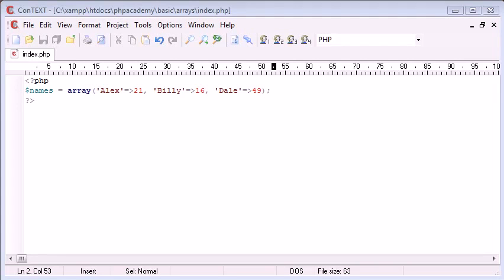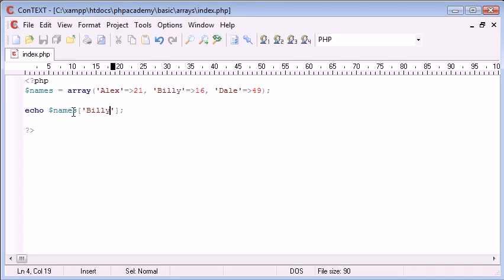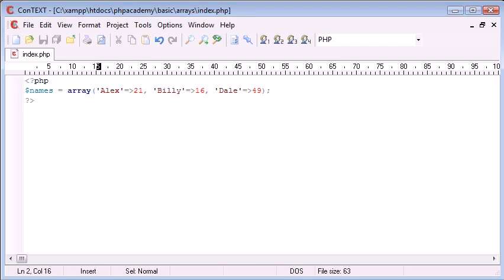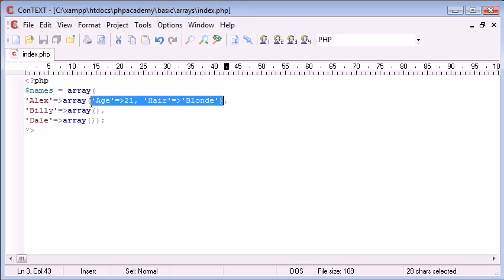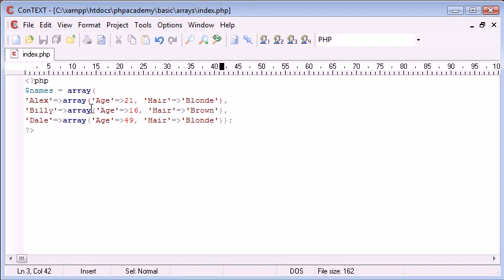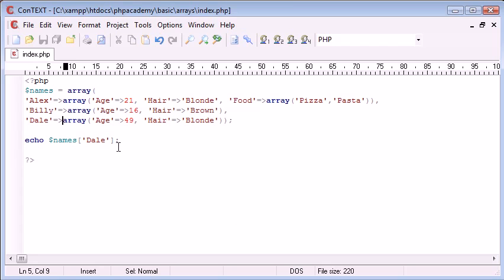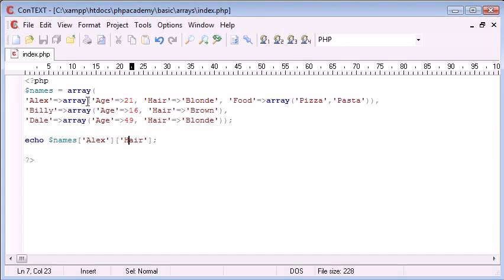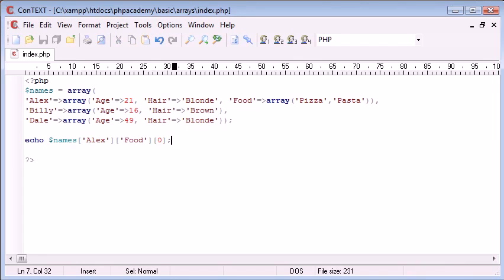14 Multi Dimensional Arrays